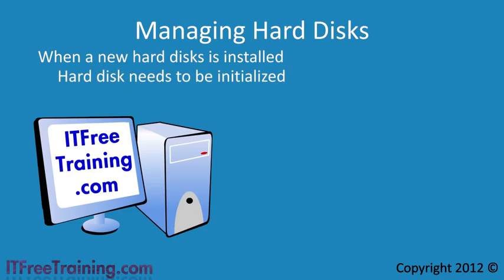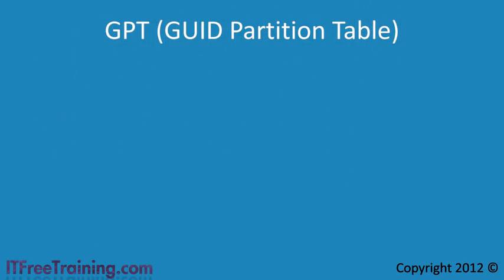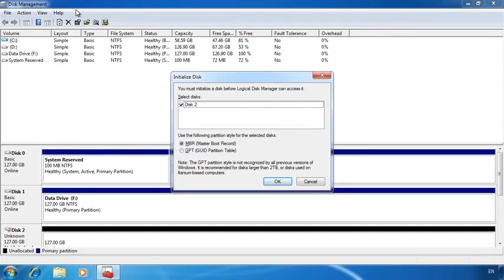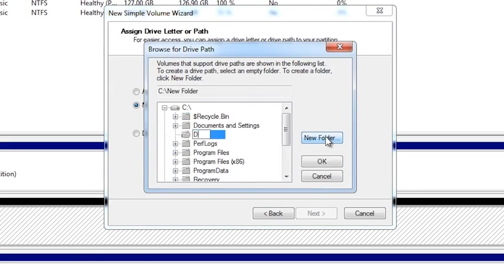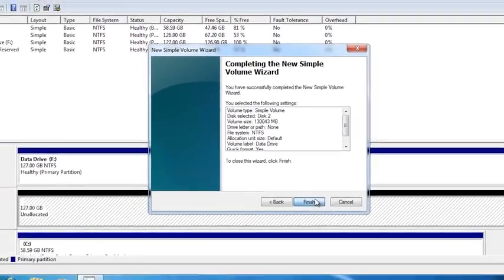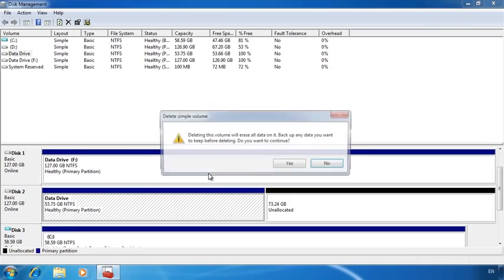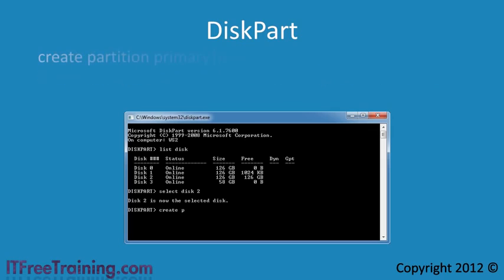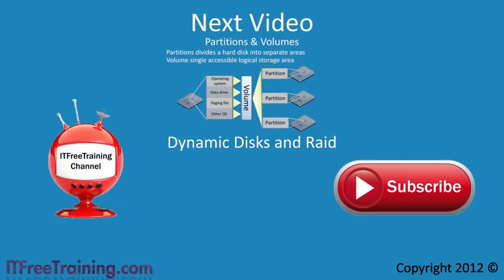27 MCTS 70 680; Managing disks in Windows 7